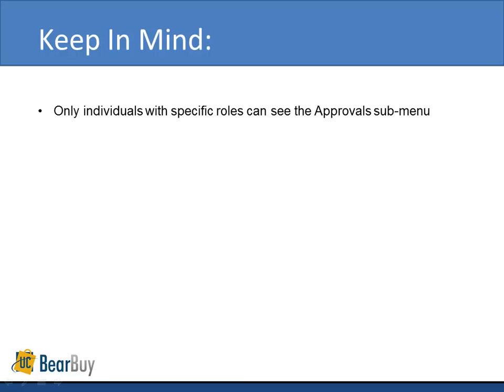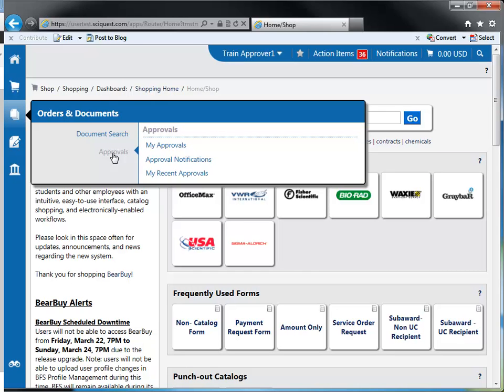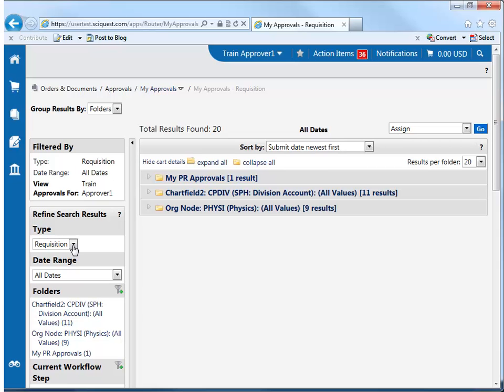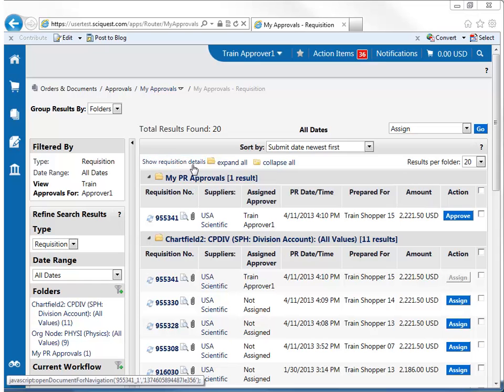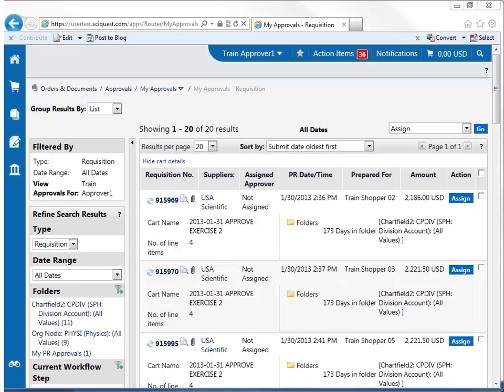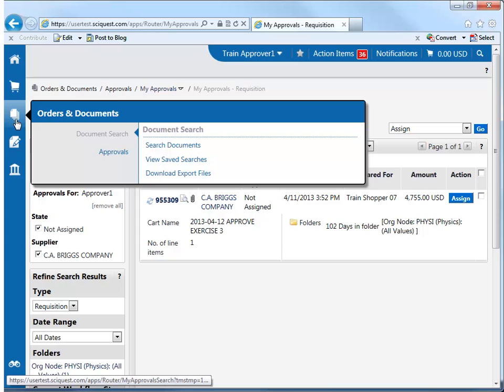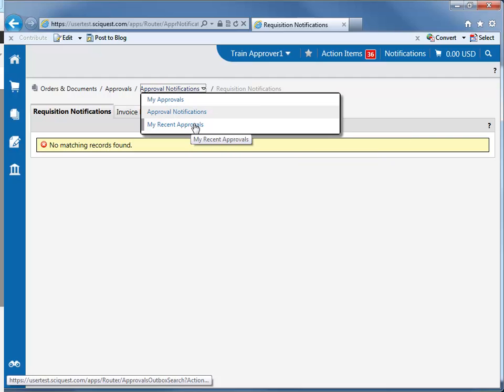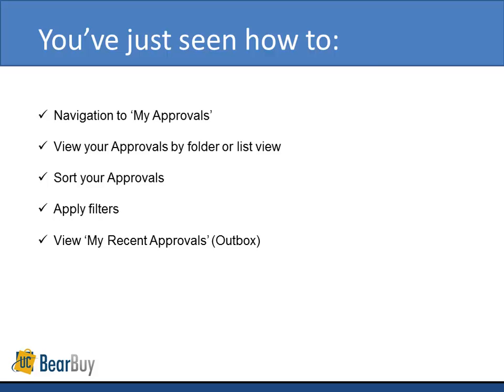UC Berkeley Approvals (Worklist) Navigation Demo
In this demo we navigate to the Approvals sub-menu. You'll learn how to:

- Navigate to 'My Approvals' (previously known as worklist)
- View your Approvals by folder or list view
- Sort your Approvals
- Apply filters
- View 'My Recent Approval' (Outbox)